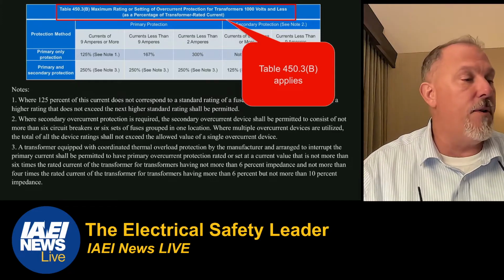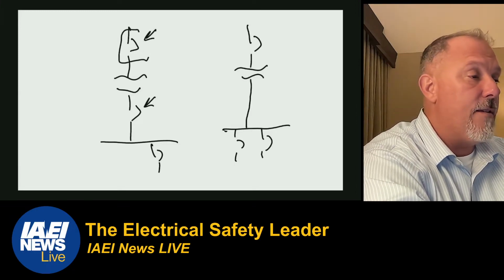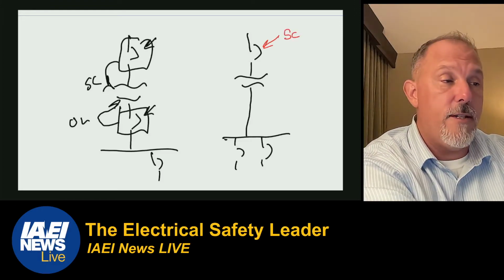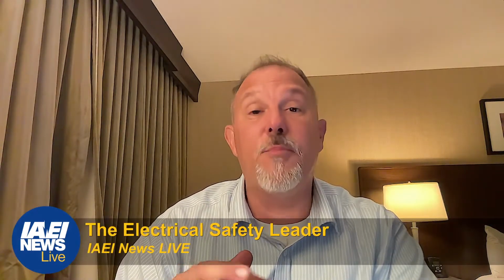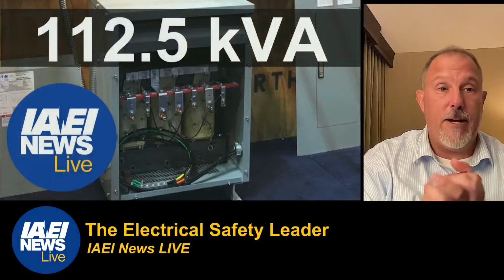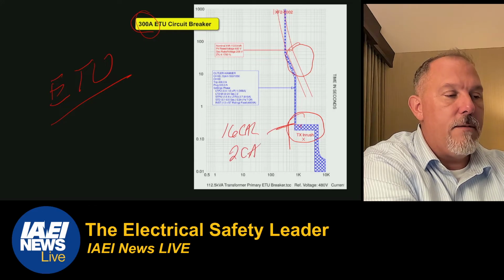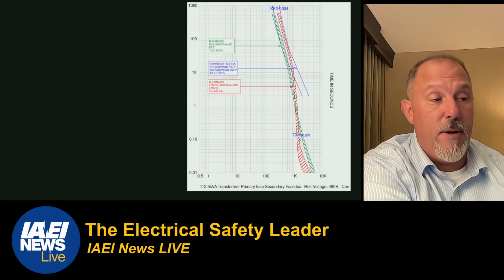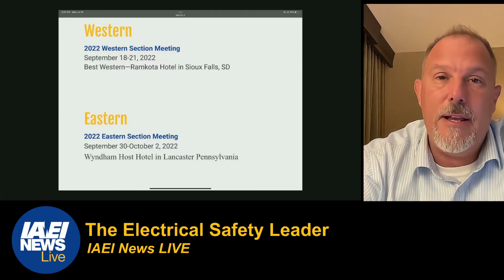112.5 kVA Transformer and More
This IAEINewsLIVE will take a look at the 112.5kVA transformer and a quick review of pertinent information from last weeks three day session on this topic. We'll review the IAEI Section meetings and other IAEI information you need to know.

This session is a pre-recorded session.